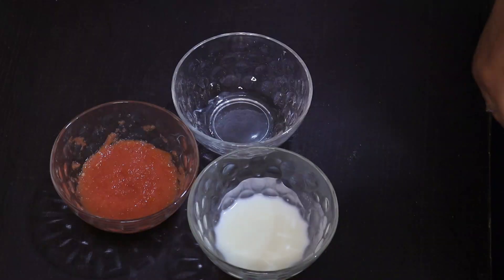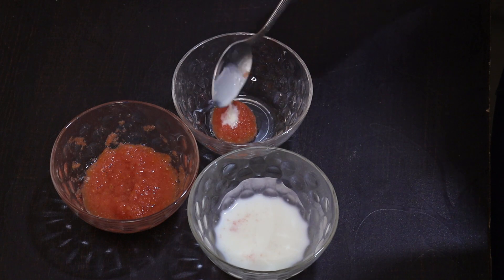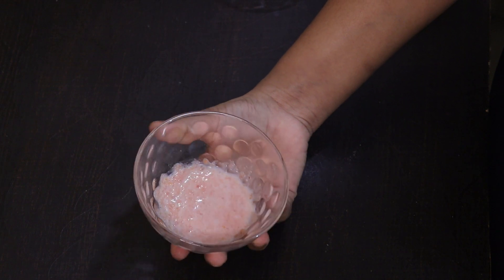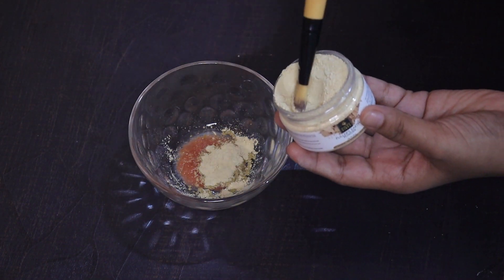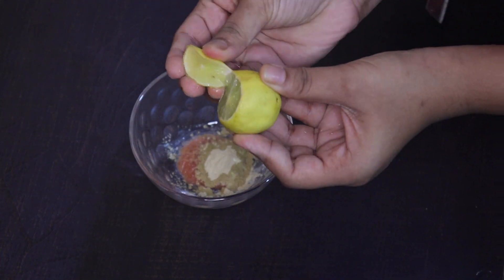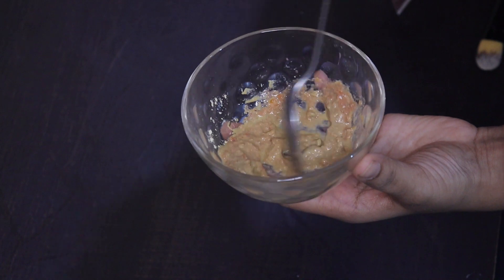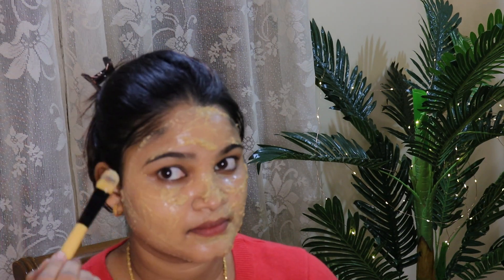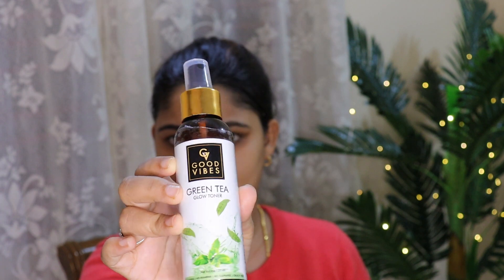Kannada Vlog ಮನೆಯಲೇ ಟೊಮೆಟೊ ಫೇಶಿಯಲ್ ಕ್ಲೀನಪ್ 100% ನ್ಯಾಚುರಲ್ ಗ್ಲೋಇಂಗ್ ಸ್ಕಿನ್ | 3 Steps Simple Facial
Hi,
Tomato facial has become a buzz amongst lot of natural skin care enthusiasts, hence I bring this video on how we can get clear, white, bright and glowing skin naturally at home using regular home/kitchen ingredients like - tomato, raw milk, multani mitti, lemon vitamin-E capsule , sugar.

These are simple steps to perform spa or saloon like high-quality facial at home and get instant results which is visible.

Tomato Facial and home skin care steps:
1. CLEANSING : Tomato puree and Raw Milk
2. SCRUBBING : Tomato and Sugar powder
3. FACEPACK : Tomato , Multani Mitti , Vitamin - E, Lemon